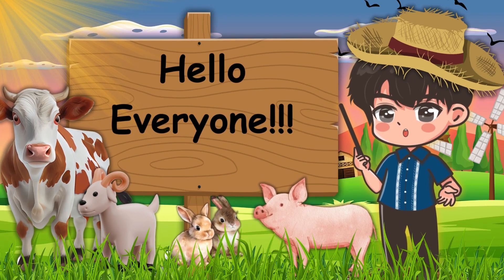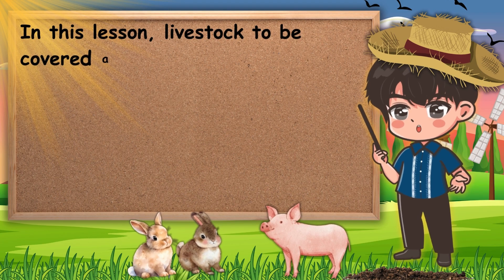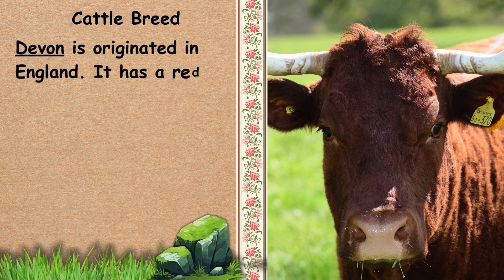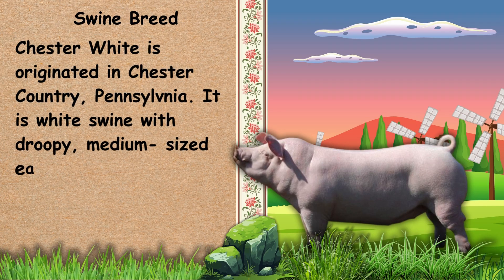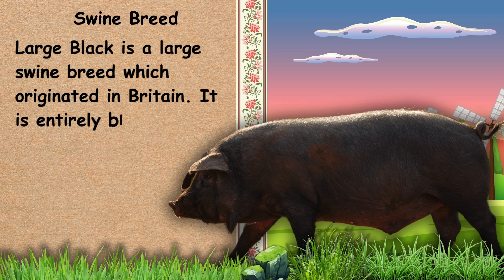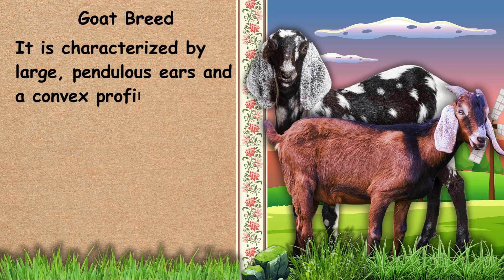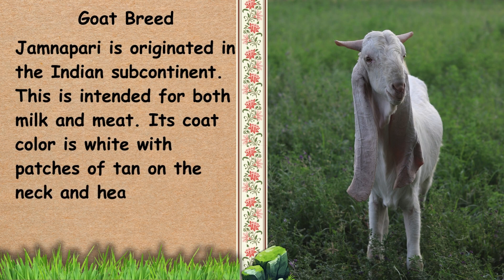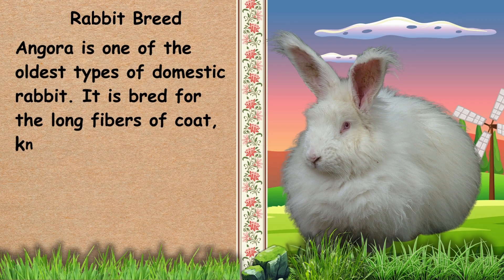TLE 7 Quarter 2 Week 5. What are the Breeds of Farm Animals (Cattle, Swine, Goat, and Rabbit)?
Learning Competencies
Determine the breeds of farm animals.
Lesson Objectives:
1. Identify the distinct physical characteristics of the poultry animals such as cattle, swine, goat, and rabbit; and
2. Identify the breeds of cattle, swine, goat, and rabbit.